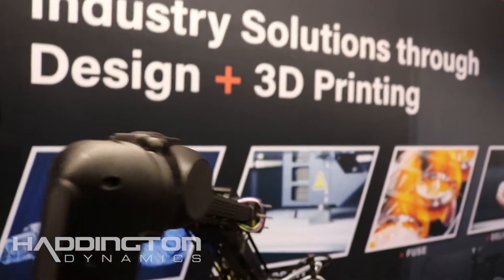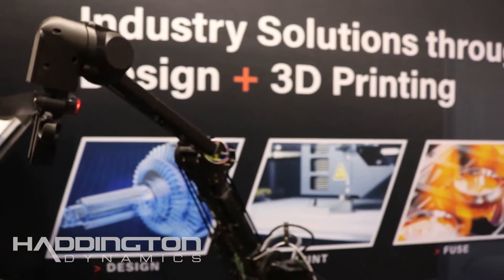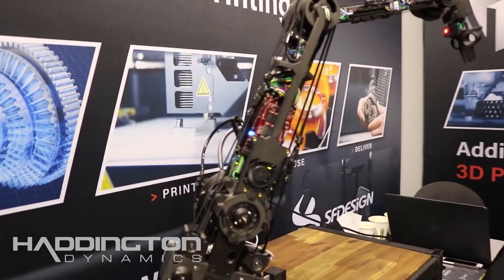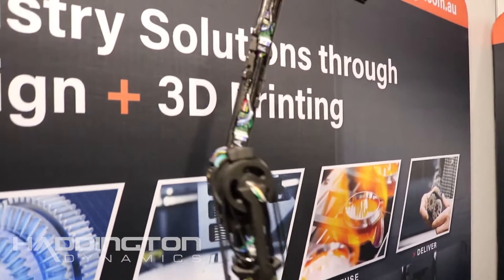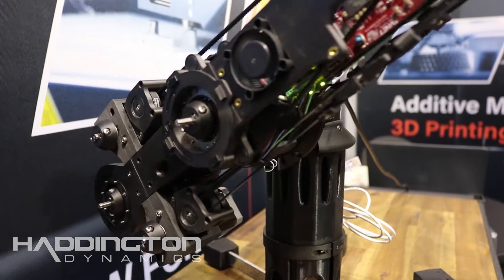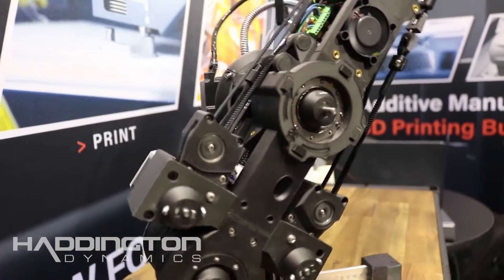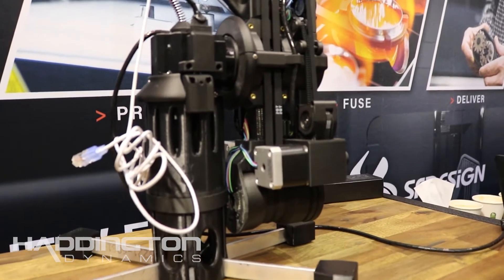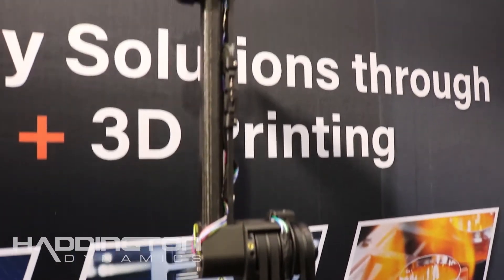Dexter at AOG 2020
Haddington Dynamics Director Jason Hampton-Taylor was interviewed at the very last conference before the Covid-19 lockdown in Perth, Western Australia at the Australiasian Oil and Gas Conference. Jason was supporting our Australiasian reseller SFDesign and New Forge, a new and exciting Perth company offering metal 3D printing as a service using the Markforged Metal X.